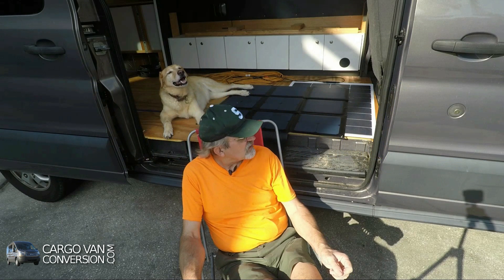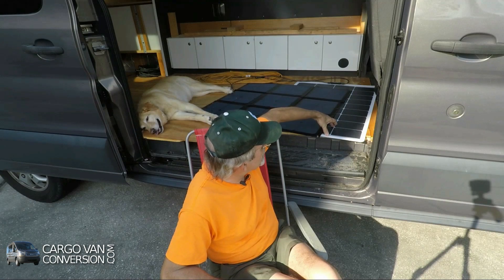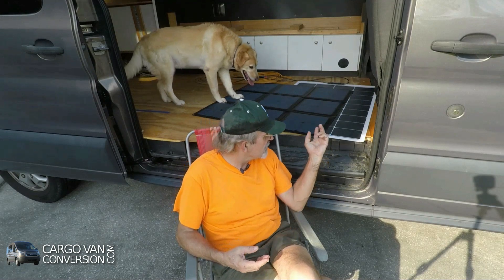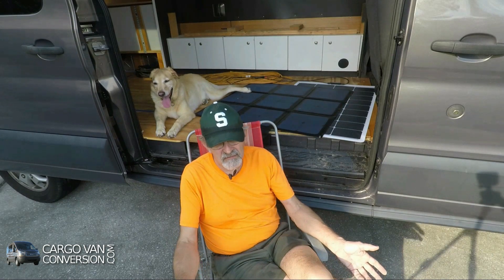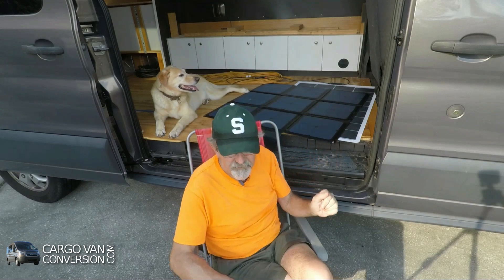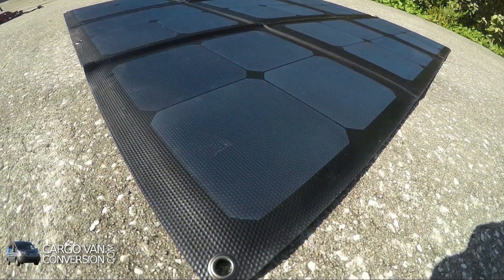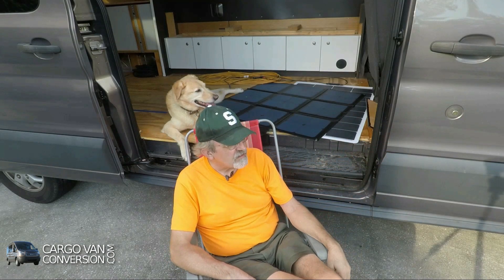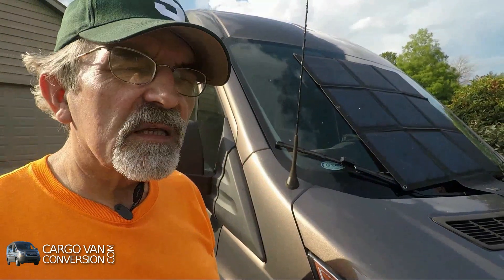Link Solar Day4 Flexible Solar Panel & Solar Blanket - Part 2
This is a short review of two brand-new flexible solar panels. The Day4 Tech panel looks very similar to the current flexible panels, but uses two fine wire meshes to connect the individual solar cells together, one mesh on each side. They replace the bulky silver contacts, seen on regular panels.
While bending these panels, may still break some of these contacts, the panel's power output is usually not affected, as many more contacts remain.
The Solar Blanket is the ultimate solar panel for outdoor use. It's a rugged, high efficiency panel, that folds up into a one square foot package. I found that the best use, was by placing it on the front windshield of the vehicle, as this also blocks the sunlight from entering the van.

118W Day4 Tech Flexible Solar Panel
- Can bend up to 30 degrees (may hear cracks then, when the connections between the cells break, but the cells are still connected because of the Day4 tech).
- The front has a wire mesh; the back too, but hidden behind the TPT backsheet.
- Made with ETFE.
- Waterproof front and back.
- Weight: 3.75 lbs [1.66 kg].
- Pmax: 118W
- Vmp: 18V
- Imp: 6.5A
- Voc: 21.6V
- Isc: 7.3A
- 18% Efficiency
- 15.2 in. x 41 in. [385 mm x 1040 mm]

120W Solar Blanket
- Made with ETFE.
- 11 lbs [5 kg].
- On sale $719.00 (May 2018) [MSRP $999.00].
- Pmax: 120W
- Vmp: 19.8V
- Imp: 6A
- Voc: 23.8V
- Isc: 6.2A
- Fold out size: 36.6 in. x 42.5 in. [930 mm x 1080 mm]
- Fold up size: in. x  in. [ mm x  mm]
- Anti-reflective and scratch resistant ETFE coating.
- Available 6.5W, 11W, 13W, 38W, 60W, 105W, 120W, 160W, 200W.

Video Editing
Computer: Intel Core I-5 @ 3.10 Ghz
Hard Drives: 6Tb
Operating System: Linux Mint
Video Editing Software: KDEnlive